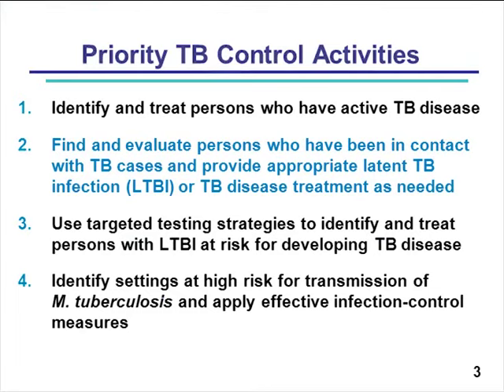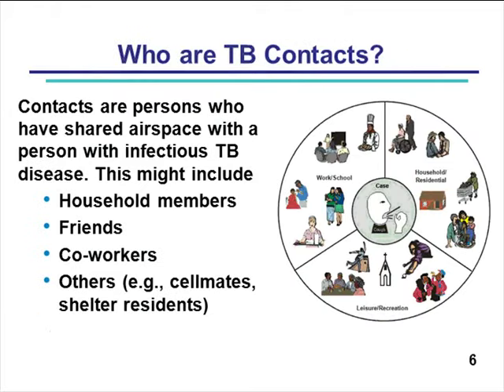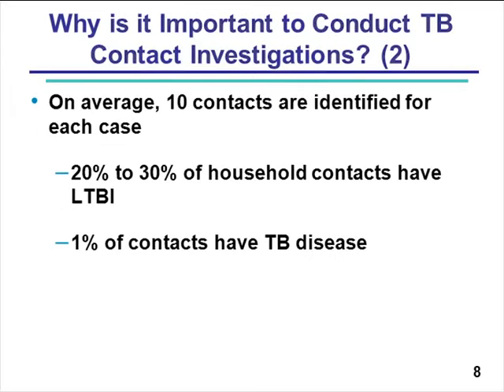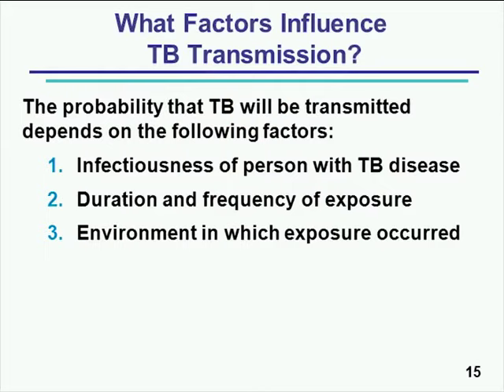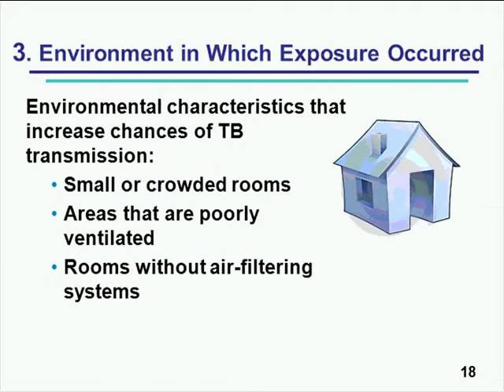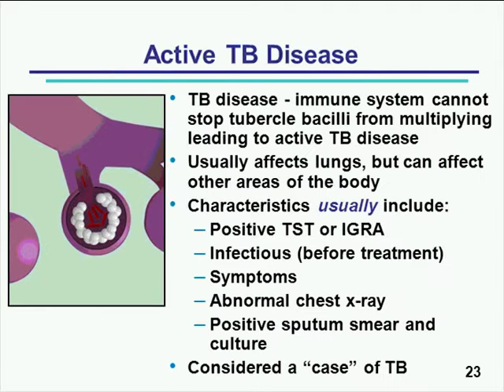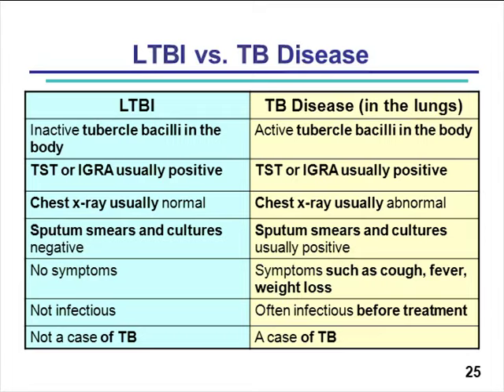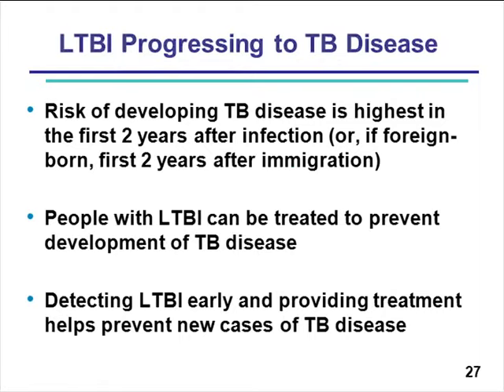MA Course 2019: Introduction to the Contact Investigation Process, Part 1